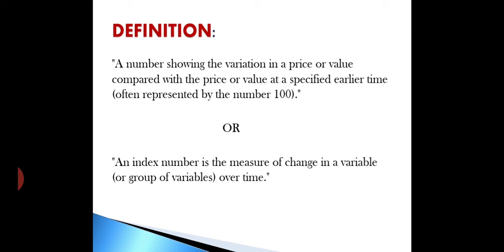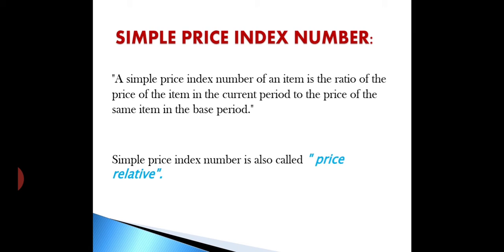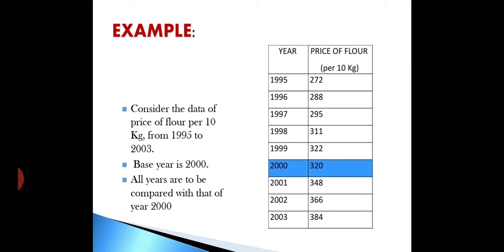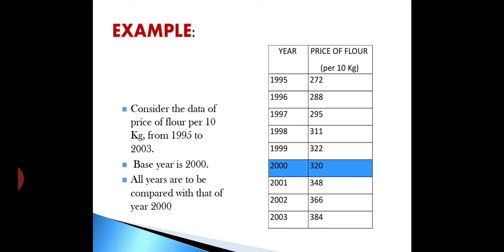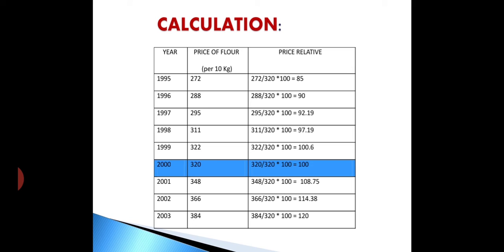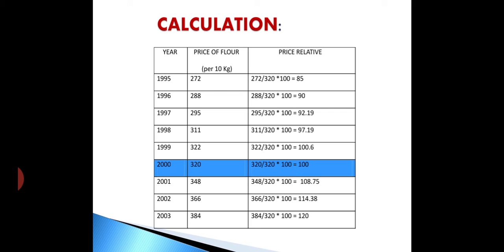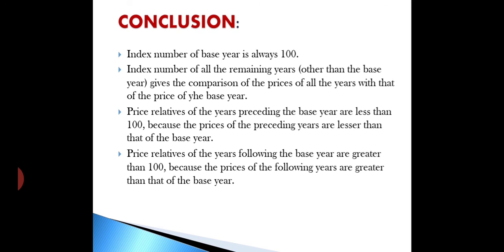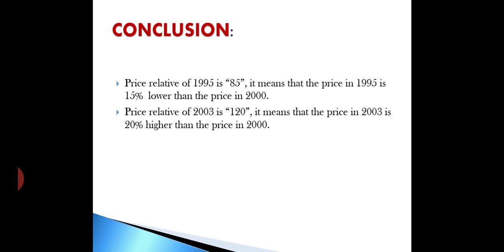XII Commerce Statistics Index Number by Mr. Zeeshan Ahmed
Mr. Zeeshan Ahmed
Lecturer in Statistics
Govt. Degree Boys College, Baldia Town, Karachi Sindh